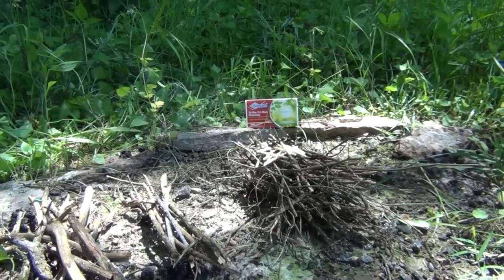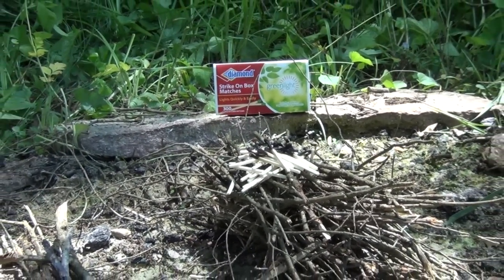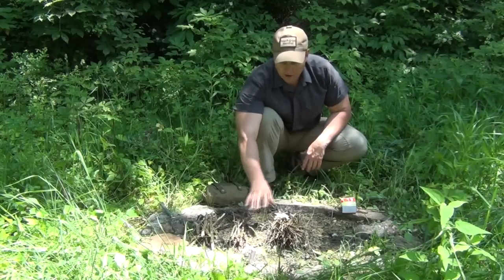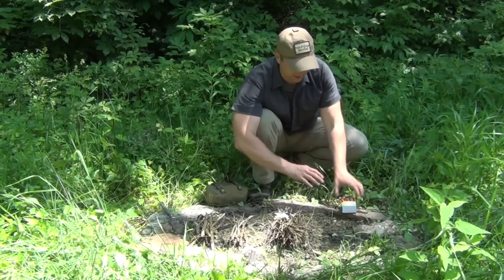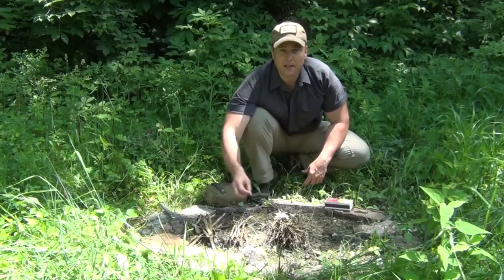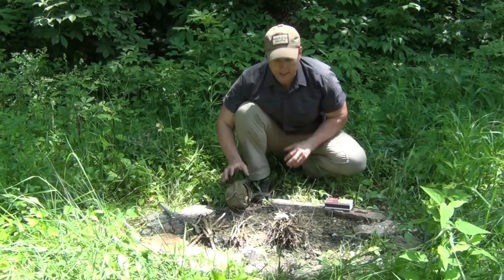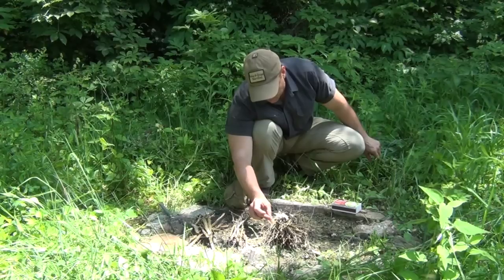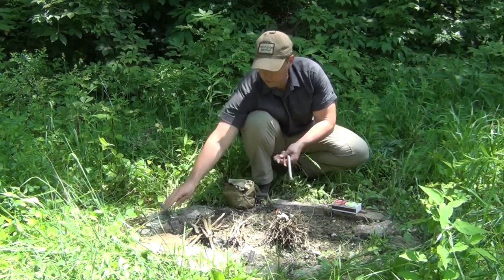4 Kinds of DIY Pocket Bellows (Fire Starting)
After watching a video from a friend of mine (chiefkirk) I was inspired to make some pocket bellows from what I had laying around at my house. You can find chiefkirks video here:

Thanks brother!

To buy a pocket bellows from Amazon go